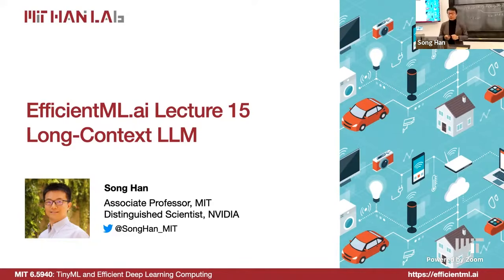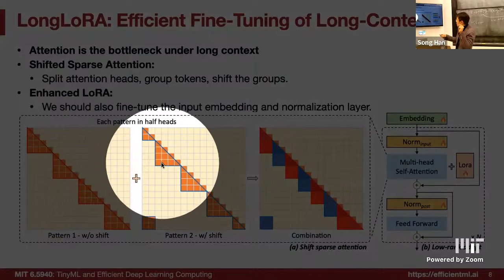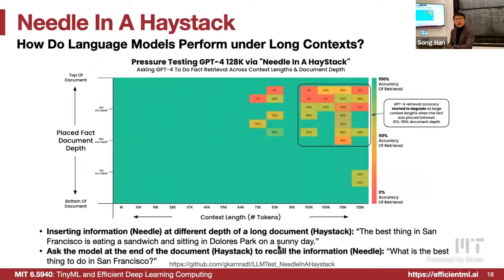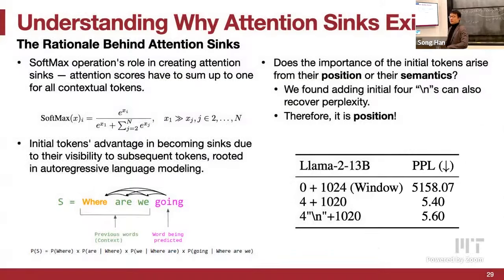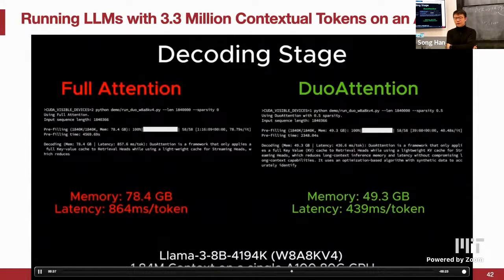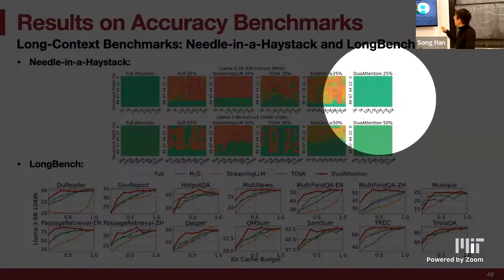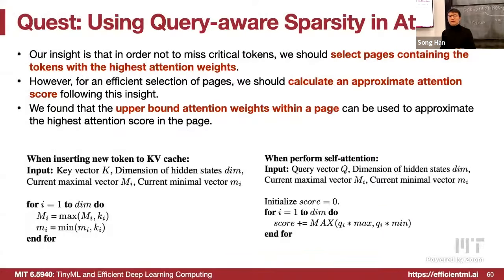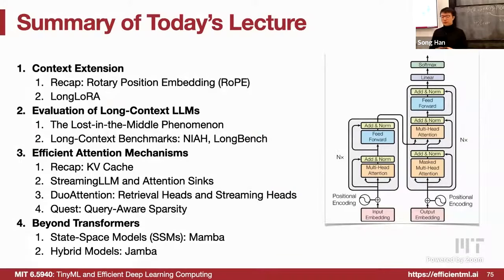EfficientML.ai Lecture 15 - Long-Context LLM (MIT 6.5940, Fall 2024, Zoom Recording)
EfficientML.ai Lecture 15 - Long-Context LLM (MIT 6.5940, Fall 2024)
Lecture 15: Long-Context LLM
Instructor: Prof. Song Han